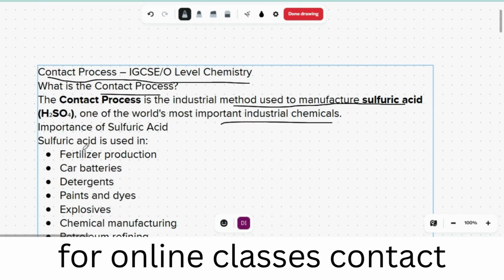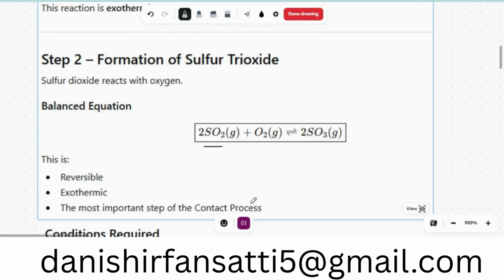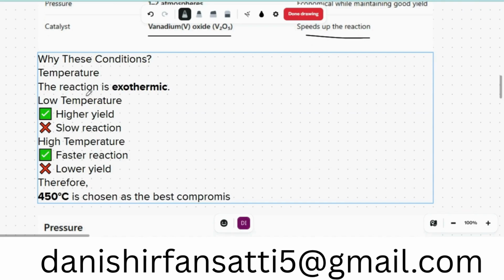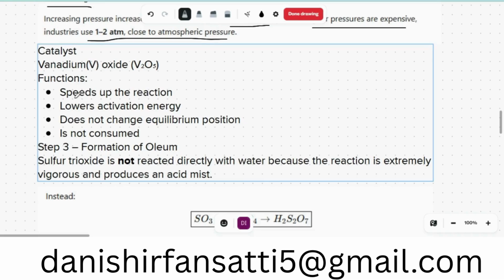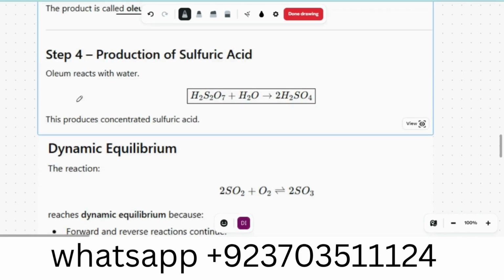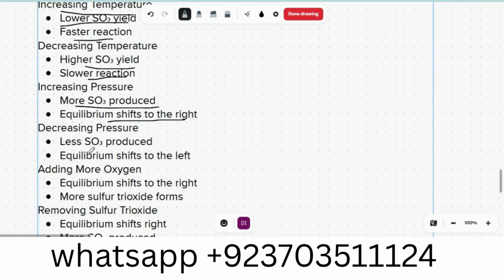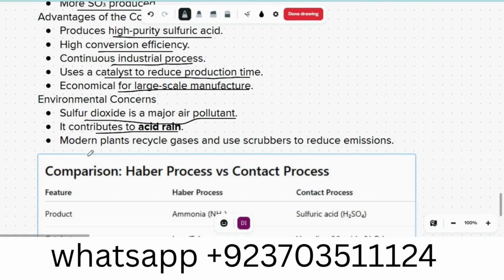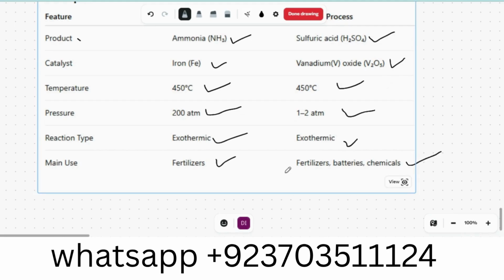Contact Process Explained | Sulfuric Acid Manufacture | IGCSE & O Level Chemistry |Complete Revision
Learn the Contact Process in this complete IGCSE & O Level Chemistry lesson! This video explains how sulfuric acid (H₂SO₄) is manufactured on an industrial scale, the role of the vanadium(V) oxide catalyst, why specific temperature and pressure are used, and how dynamic equilibrium affects the production of sulfur trioxide.

 In this lesson:

* What is the Contact Process?
* Manufacture of sulfuric acid
* Step-by-step industrial process
* Formation of sulfur dioxide (SO₂)
* Production of sulfur trioxide (SO₃)
* Why SO₃ is not reacted directly with water
* Formation of oleum (H₂S₂O₇)
* Temperature, pressure, and catalyst
* Dynamic equilibrium and Le Chatelier's Principle
* Uses of sulfuric acid
* Environmental impacts and acid rain
* Exam tips and practice questions

This lesson is perfect for students preparing for IGCSE, O Level, GCSE, and other secondary school Chemistry examinations. The concepts are explained clearly with exam-focused notes to help you understand the topic and achieve top grades.